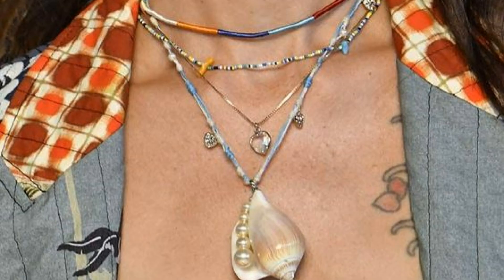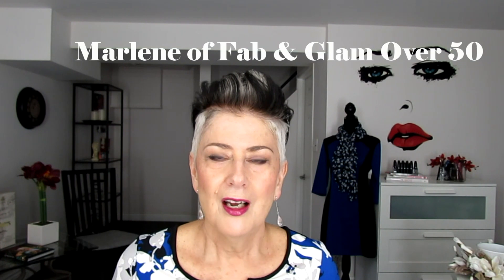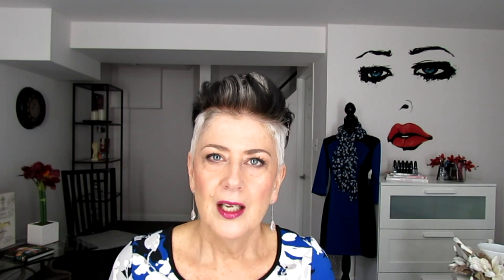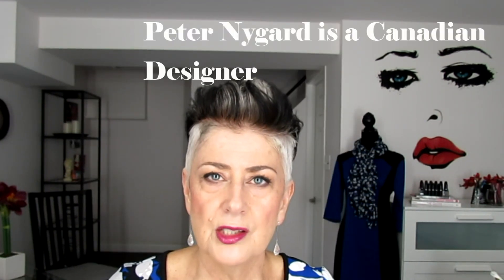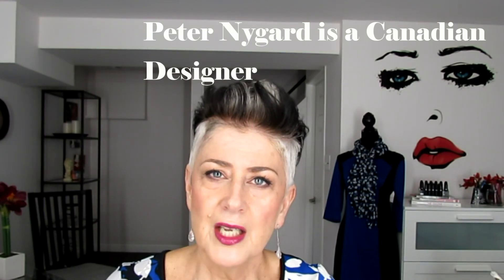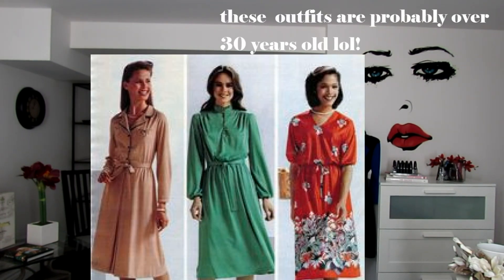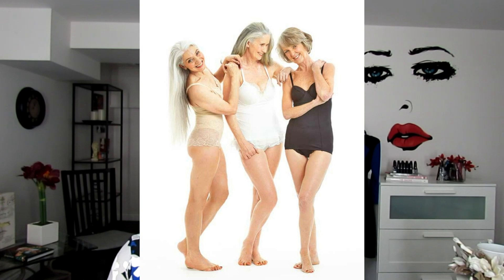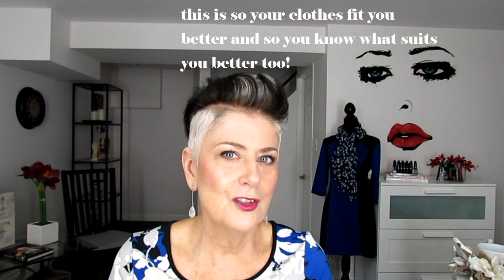8 STYLE TIPS FOR THE WOMAN OVER 50++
Today I am sharing with you 8 style tips that you can implement into your style and some ideas for your wardrobe.  As far as trends are concerned pick the ones that you love and ignore the ones you don't.  Just remember to wear what brings you joy!   Let me know what trends you like and/or don't like and what do you wear that brings you joy???  Also what eye wear frames did you like best on me?  Let me know I would love your opinion.

***Welcome to all my new subscribers and if you haven't subscribed yet I would love for you to join the Timeless Beauties community where I share all that I have learned as a Makeup Artist and Image Consultant.

 Style Tips:
#1) Keep current by adding some trends into your style - can be
        1 piece or something you just love-

 Here are a few more 2019 spring trends:
 Light Lavender
 Polka Dots   I think these are classic not trendy
 Earth and stone colours
 Puffed sleeves - good if you are triangle or pear shape
 Leopard print still in with colour
 Utilitarian style - jacket jumpsuits-Cargo
 Coloured tartan - jackets, pants
 Shrunken bags (small)
 Straw bags
 Slouchy leather pouches (purses)
 Visor shades-these remind me of what seniors wear lol!
 Dramatic hoops
 Fringe - 70's style still in
 Tie dye - Bohemium
 Ruching in dresses and tops

#2) Look for fabric that skims the body and doesn't cling.
#3) Higher waisted pants with some tummy control-select
        appropriate cut in leg
#4) Add print to your wardrobe - can cover bulges tricks the eye
        - be sure to wear in proper scale to your body
#5) Wear something that makes you happy-what makes you
        happy?
#6) Get rid of outdated clothing in your wardrobe - if more than
        5 years old purge it-unless it is expensive and you think it is
        timeless.
#7) Recheck your body shape - our shape changes as we age -
        do your clothes still fit to your shape now?
#8) Update your glasses - if they are old fashioned and the
        wrong colour they can really age you.

 What frame did you like
        the best on me?

Chanel Mentioned:
Marlene of Fab & Glam Over 50

Other video referred to on the card:
How to Organize Your Closet/Spring 2018

ALSO IF YOU HAVE TIME PLEASE
2018:  This was a fun segment to do on my city's local TV station.  The topic was What's Trending and we talked about the benefit of having your Colour Analysis done and how it was popular in the '80s and how it is back to help women look their best and even look 10 years younger!!

Timeless Beauties, Studio by Jacqueline provides beauty services to women over 40. We help you discover your WOW! and accentuate your true beauty! Our private in-home studio is located in Kitchener, Ontario Canada.

Kitchener, Ontario, Canada N2N 1C3
Also serving Waterloo, Cambridge, New Hamburg, Stratford, Guelph and the Waterloo Region